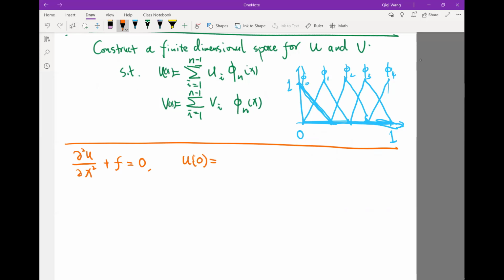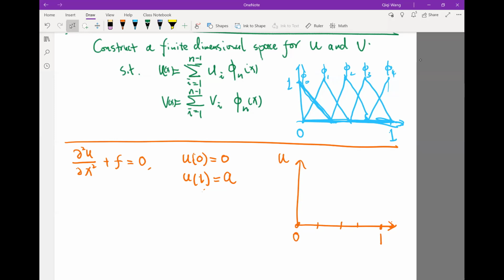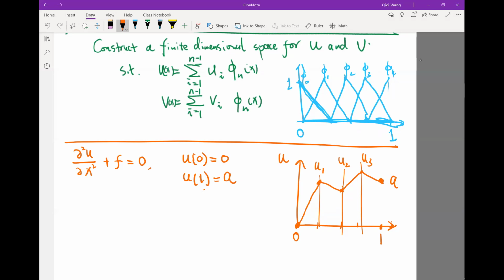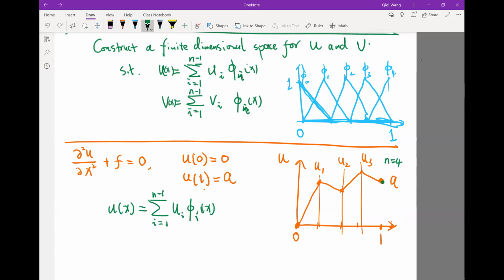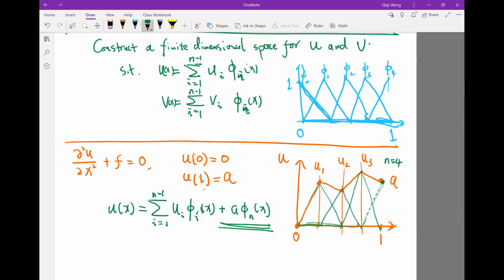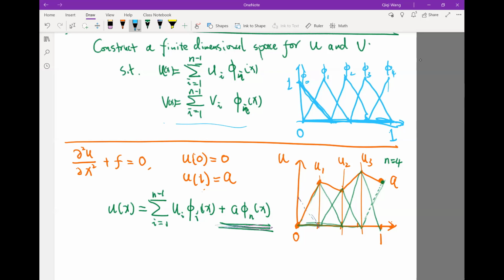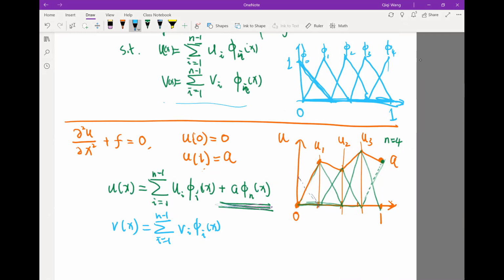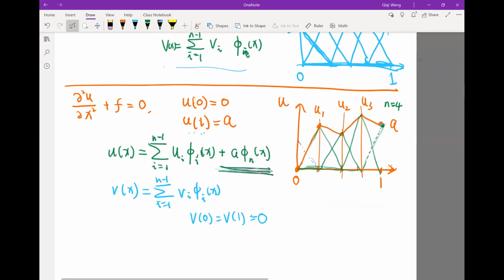Lecture13.02. Dirichlet BCs set the state, truncate the test space